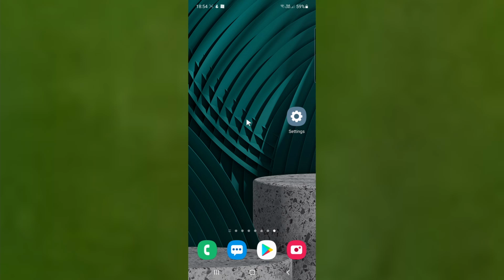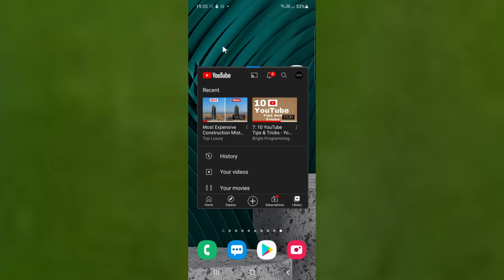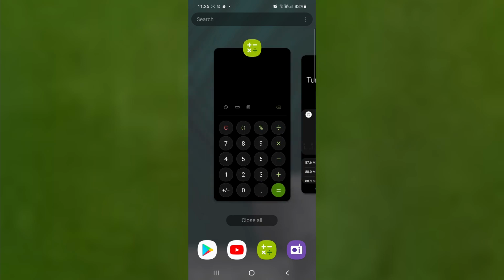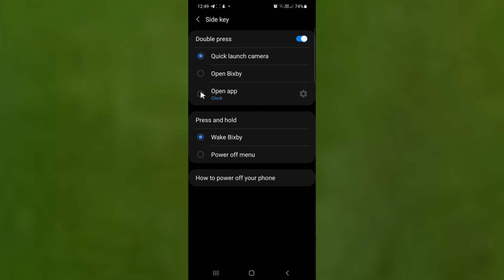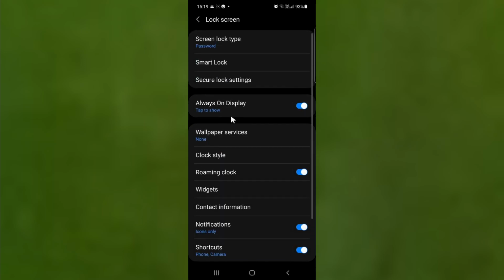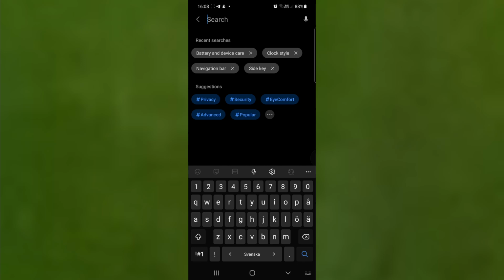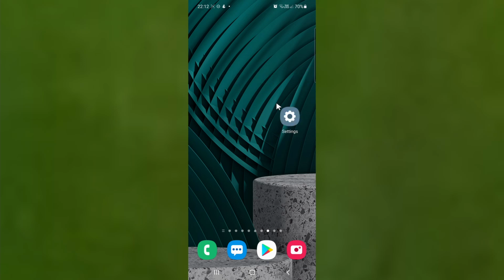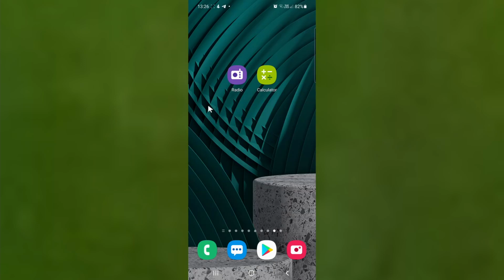8: Samsung Galaxy - Tips & Tricks Owner Should Know!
bright programming

0:00 - Intro
0:17 - Silent mode
1:52 - Switch between windows
2:12 - Pop-up screen
3:31 - System clicks
4:06 - Screen mode natural
4:29 - Edge lighting
5:27 - Fast charging
5:50 - App in the background
6:45 - Digital well-being
7:41 - Battery percentage
8:13 - Side key
9:28 - Navigation bar
11:19 - Lock screen
12:14 - Device care
13:09 - Hide an app
14:12 - Tap on screen
14:58 - One-handed mode
16:48 - Remove animations
17:40 - Edge screen
19:09 - Always on display